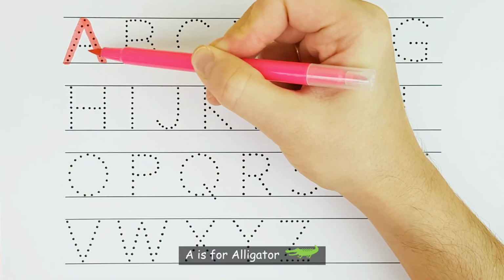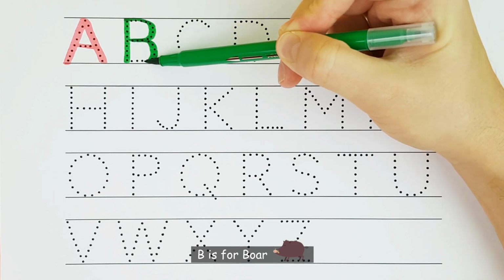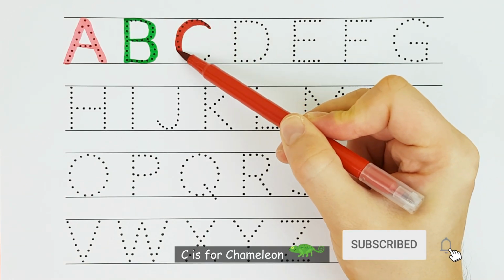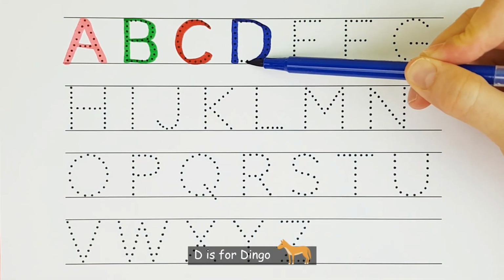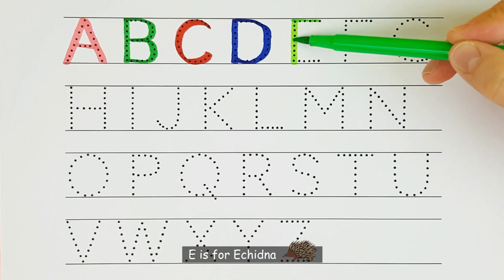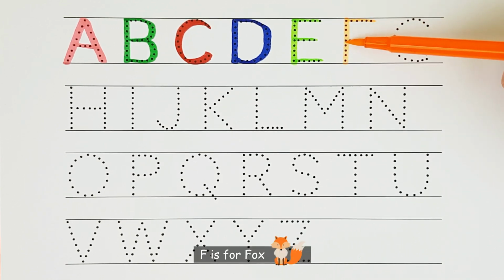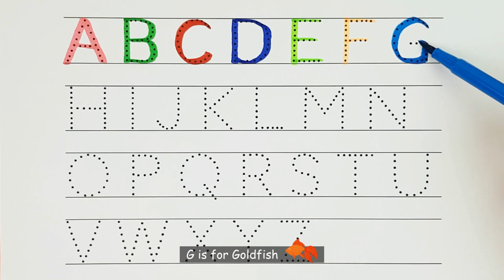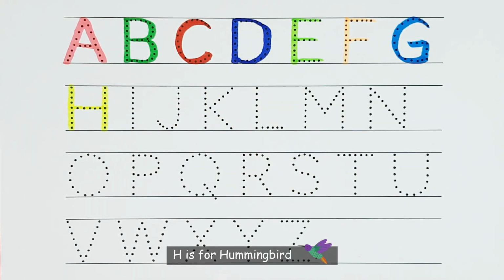Learn the Letters of the English Alphabet from A to Z